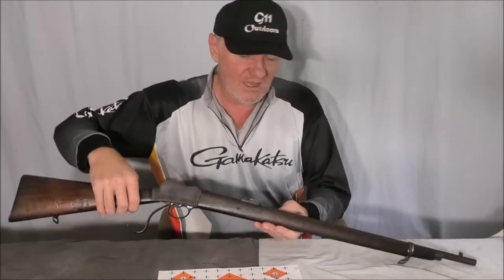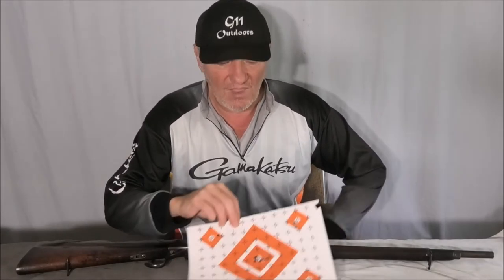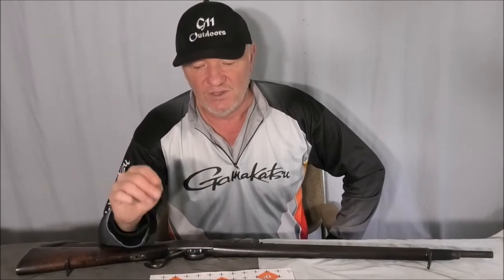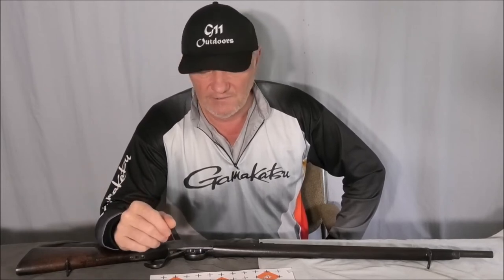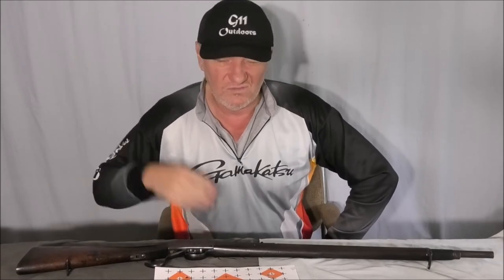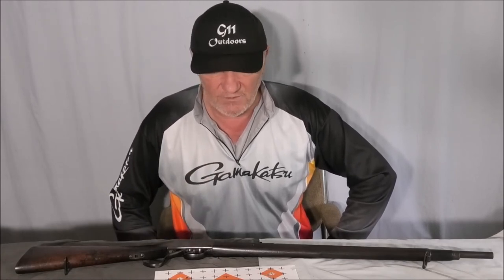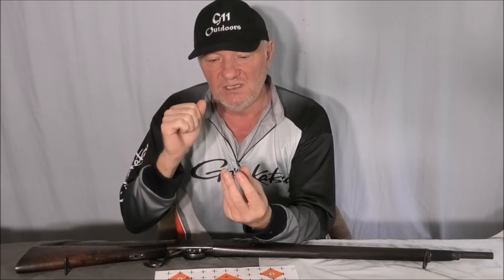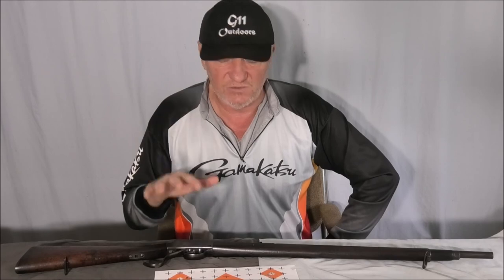310 Cadet update No 2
Just a quick update of my test loads using 8.5 grains of AR 2205 and 10 grains of Hodgden Lil Gun. Lil Gun is the way to go!